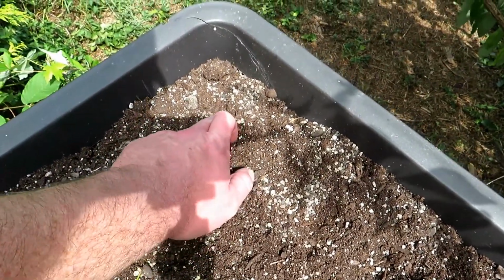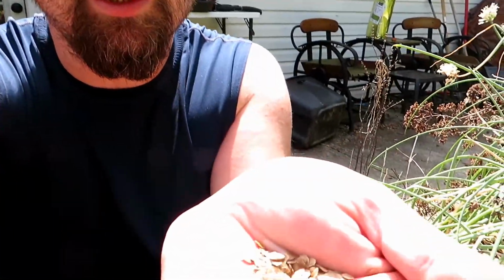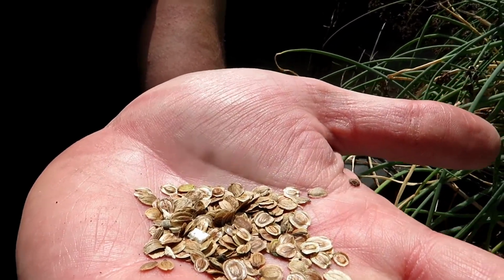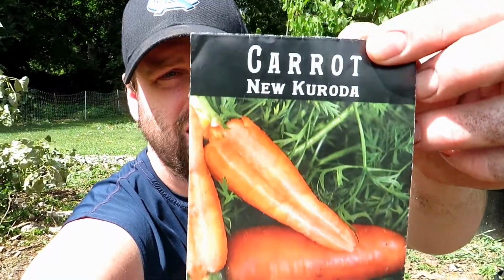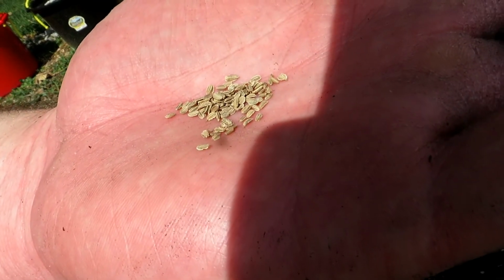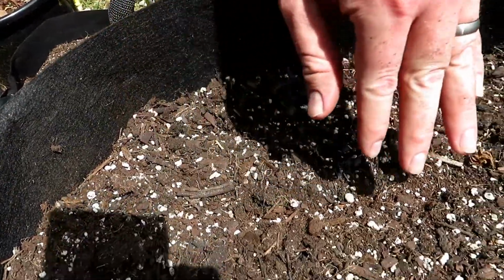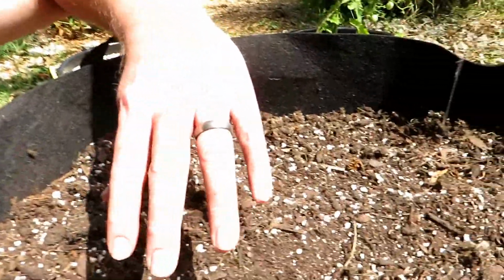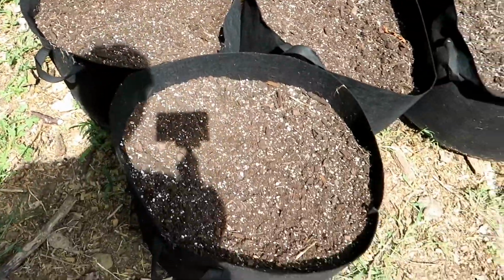Planting Root Vegetables For Fall Gardening | Planting Fall Garden | Planting Carrots And Parsnips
Planting root vegetables for fall gardening is one of the best things to do when some of your summer garden is ready to pull out. In order to get a harvest from the fall garden we have to get things planted now.  Planting carrots and parsnips are very effective for the fall garden because they can handle a frost and taste better when grown in cooler weather.

planting carrots
planting parsnips
planting a fall garden
planting the fall garden
fall garden planting
fall gardening
planting root vegetables for fall garden
planting root vegetables for fall gardening